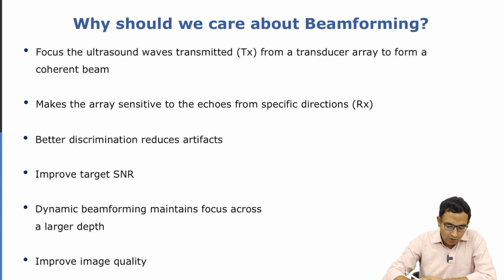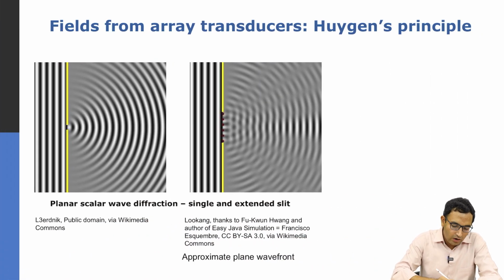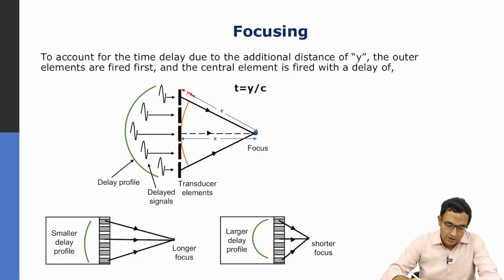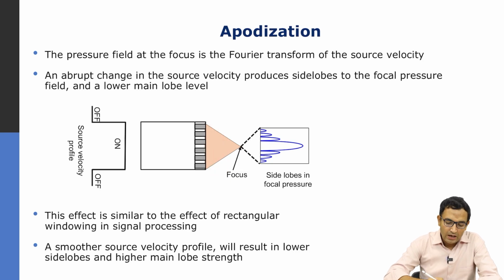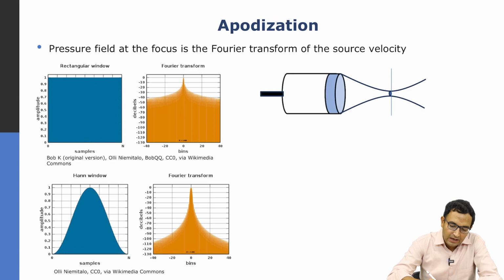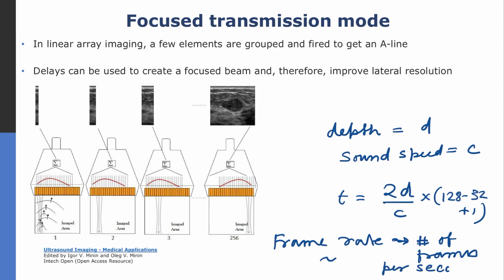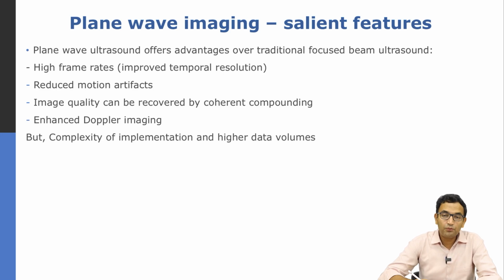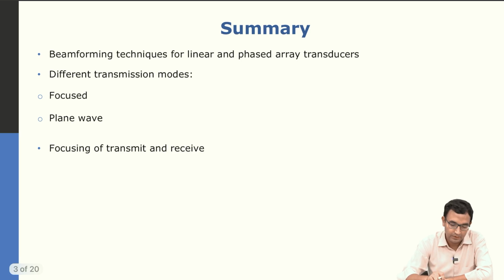Lec 31 Introduction to Beamforming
focusing, apodization, plane wave imaging, receive beamforming, n-D arrays